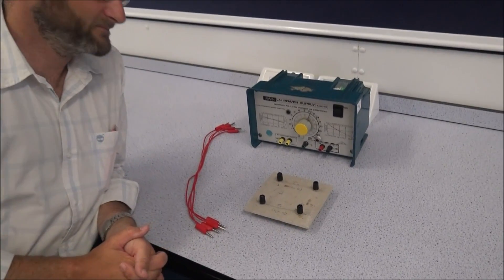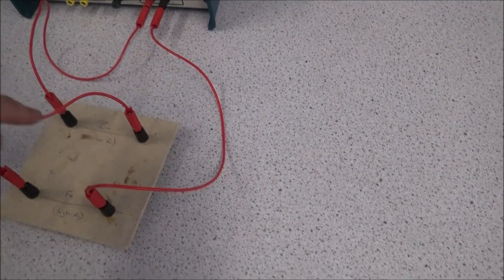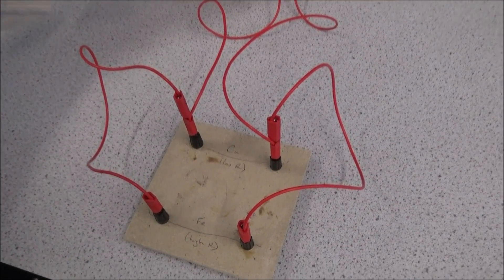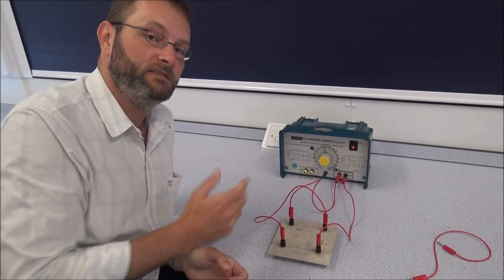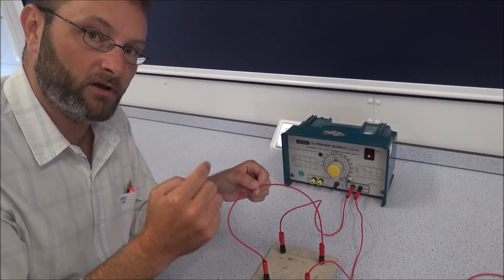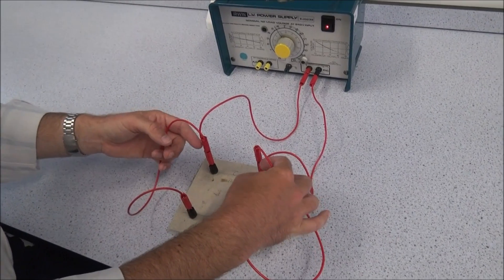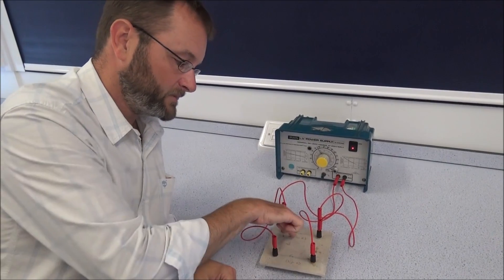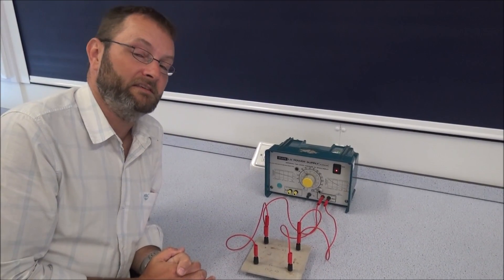Series and Parallel - what's the difference? - A Level Physics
Lewis